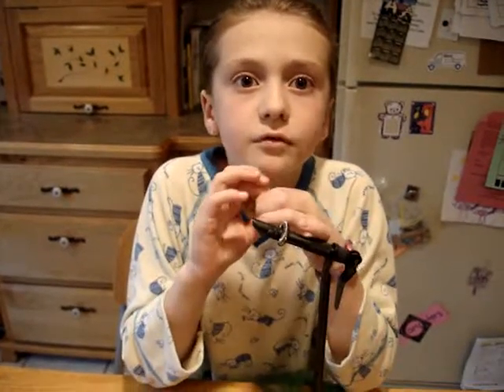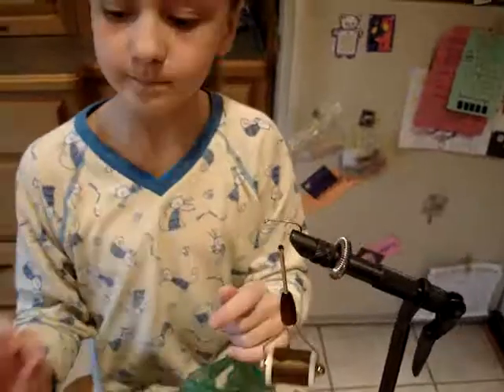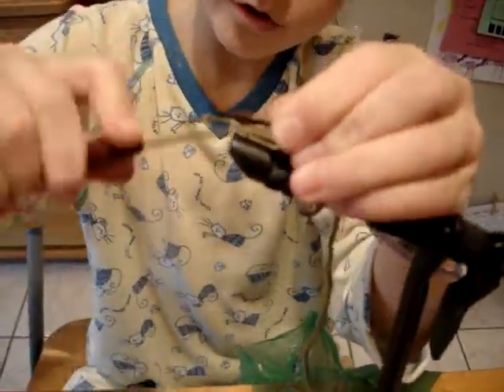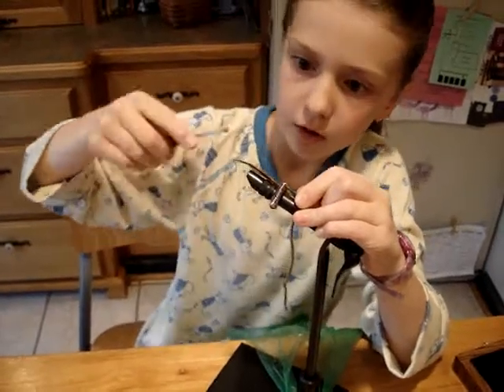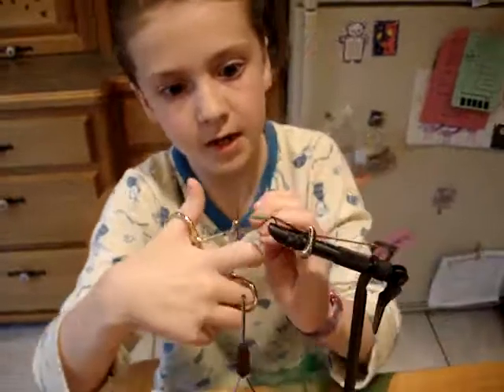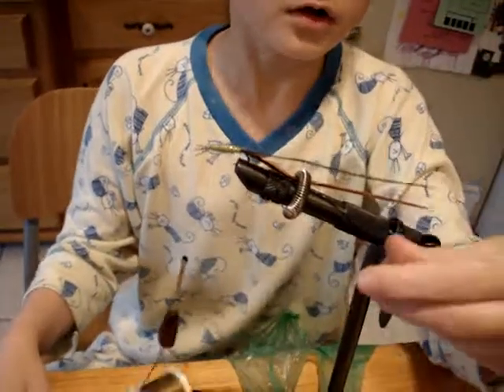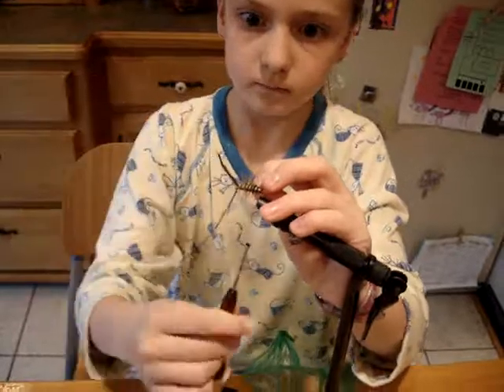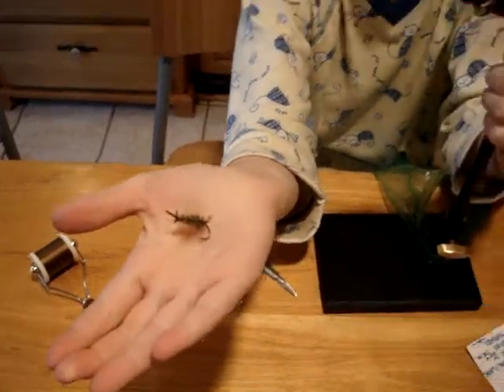Tying the Flashy Dr. Seuss Caterpillar Fly - By Hannah Gray (8)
Hannah Tying a fly when she was 8.